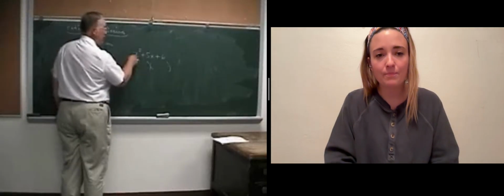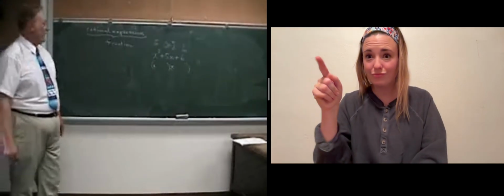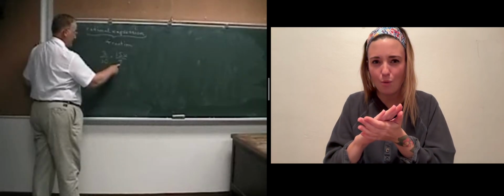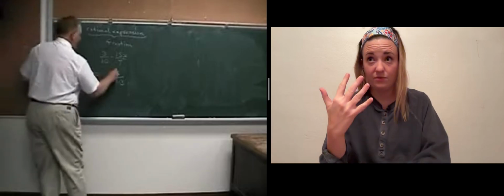Mirrored Math Back Trans